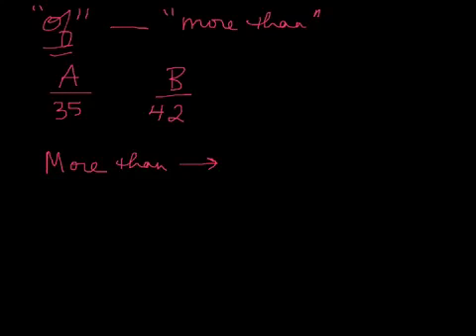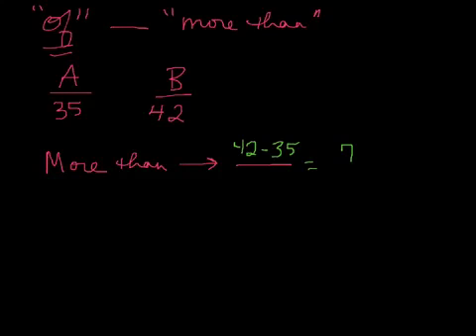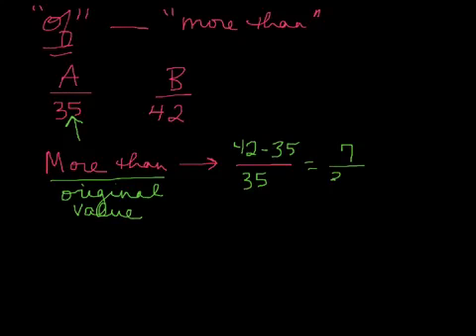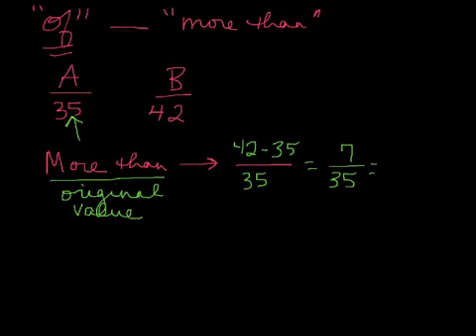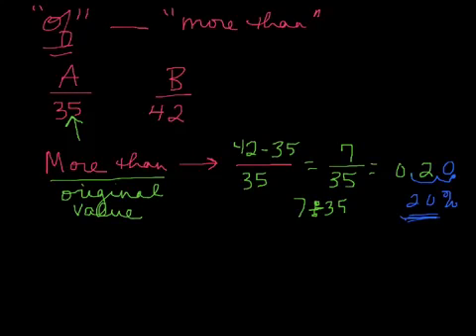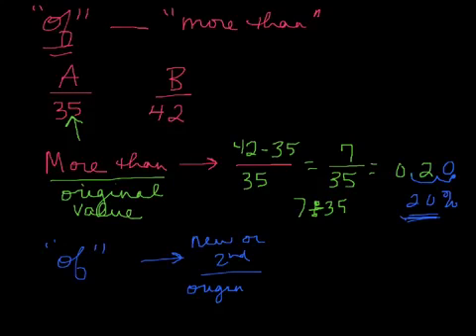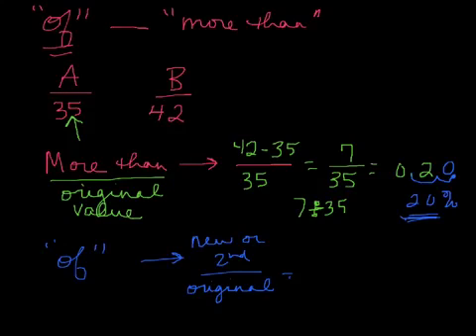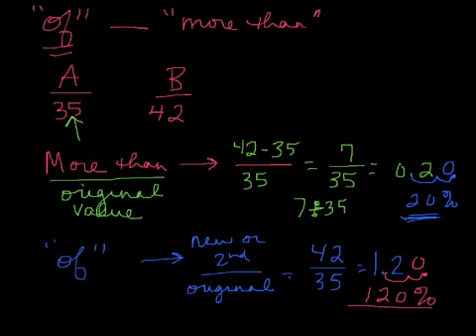Of vs more than